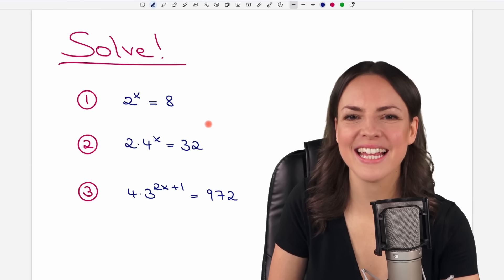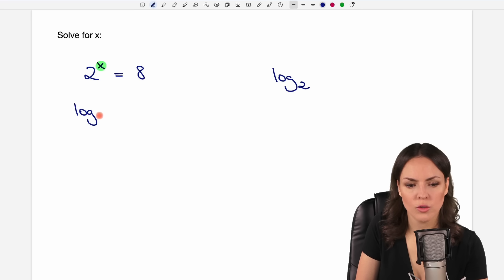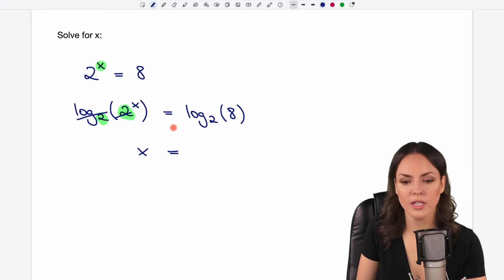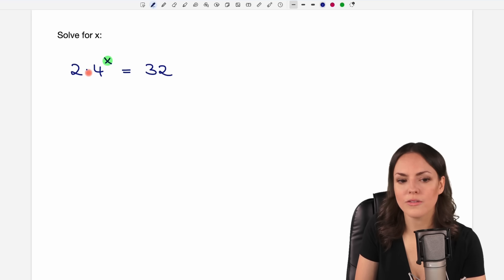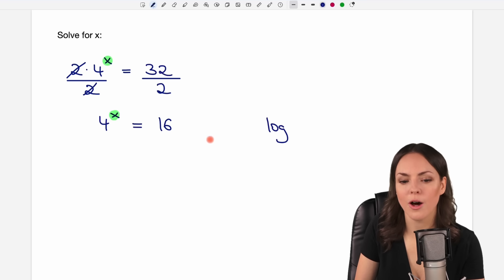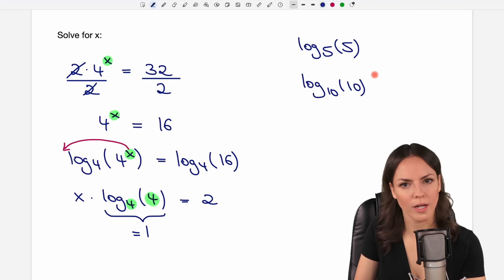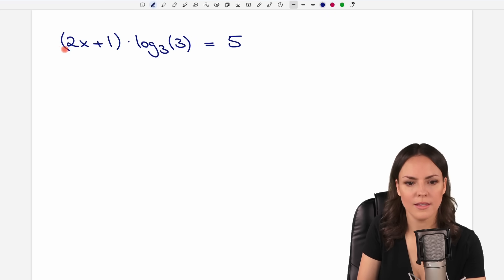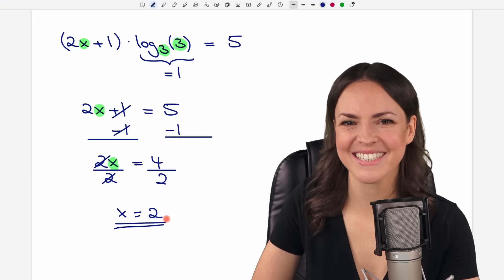Exponential equations – How to solve them easily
In this math video I (Susanne) explain how to solve exponential equations. We use the logarithm to solve for x and get x out of the exponent. Mathematics explained.

00:00 Intro – Exponential equations
0:12 Example 1
5:17 Example 2
9:40 Example 3
13:00 See you later!